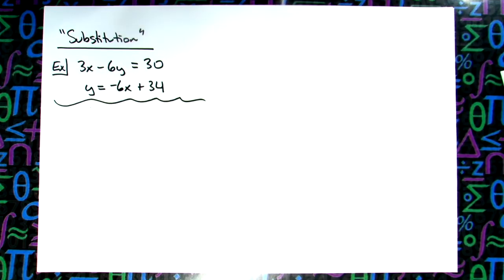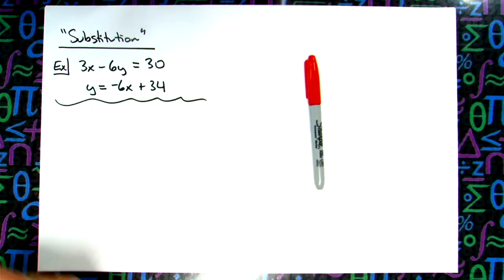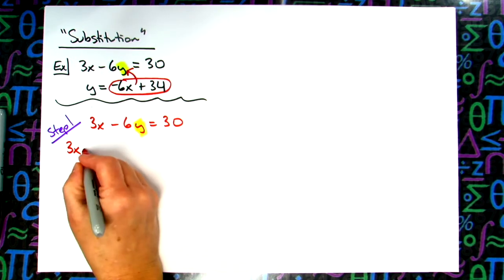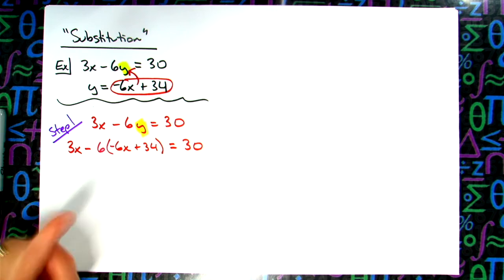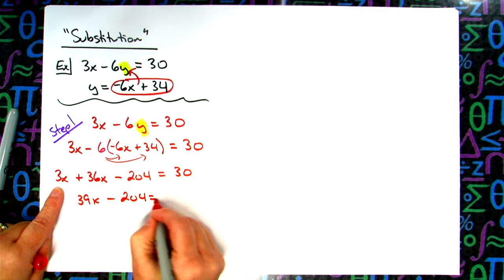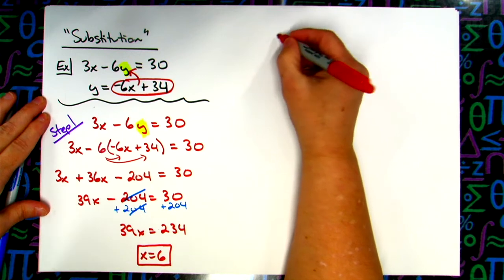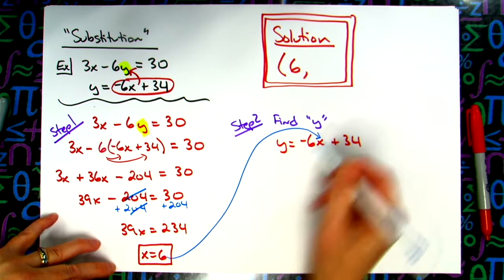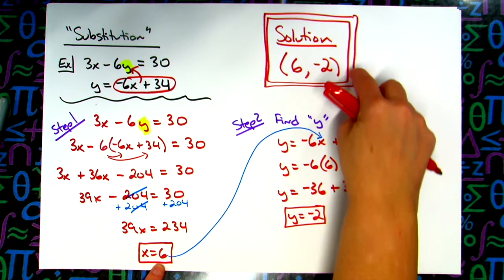Solving a Linear System of Equations by Substitution ❖ Algebra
This video goes through one example of solving a system of linear equations using substitution.  This is typically taught in an algebra-based class.